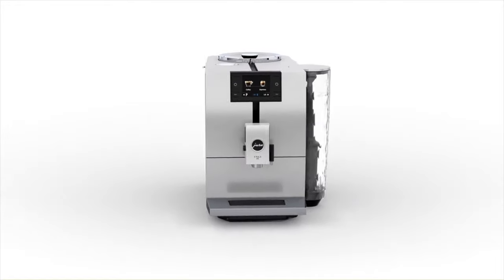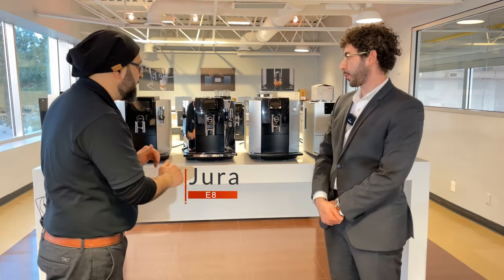Jura Espresso/Coffee Machines Model Comparison - Vacuum Warehouse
We are located at
8910 Yonge St., Unit #3
Richmond Hill, ON
L4C 0L7